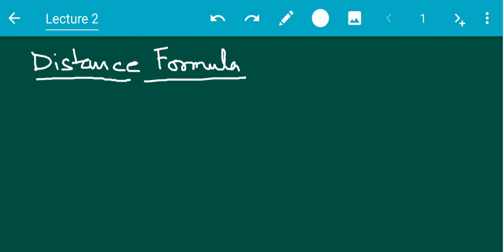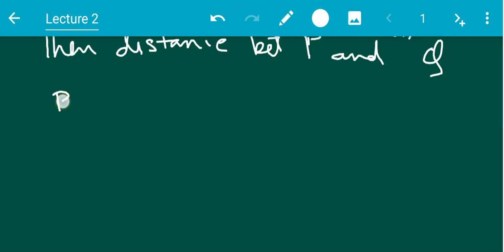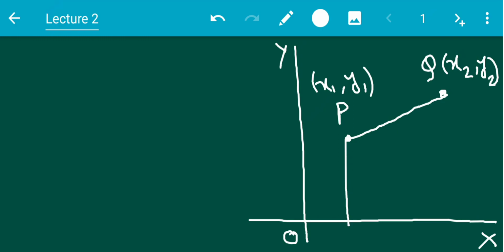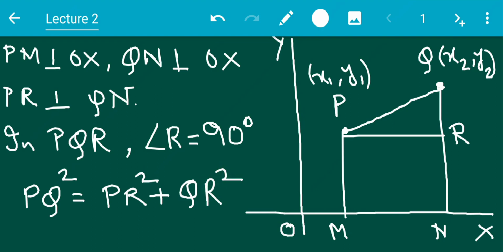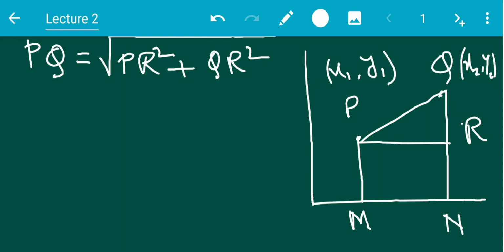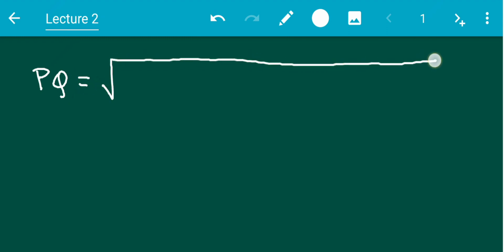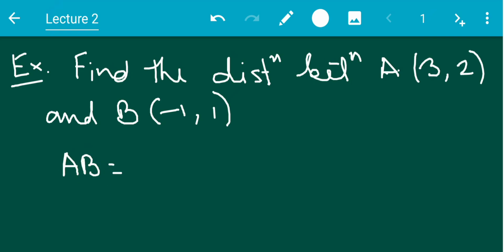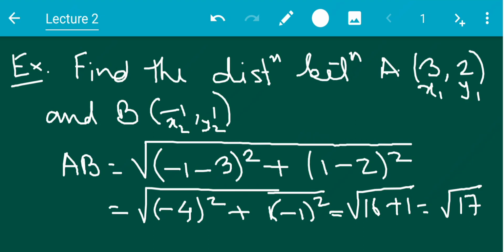Basics of 2-Dimensional Coordinate Geometry| Lecture 2| Distance Formula